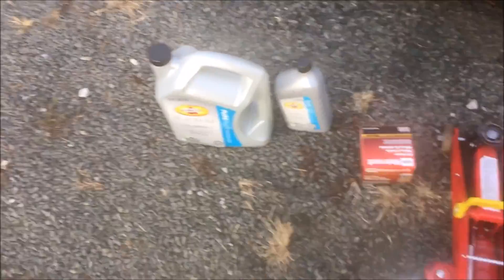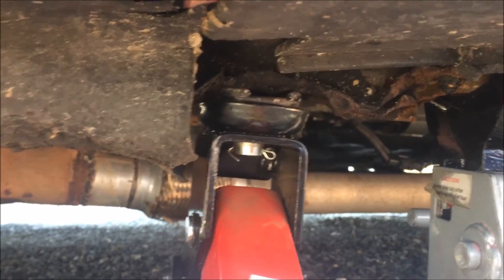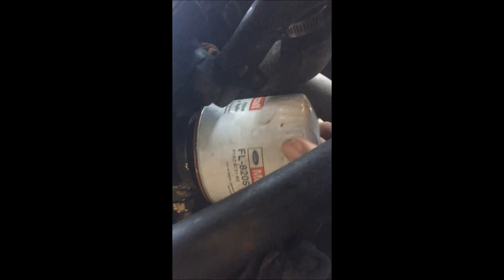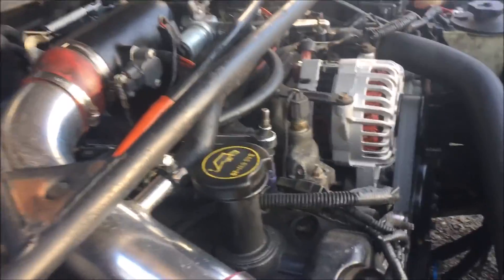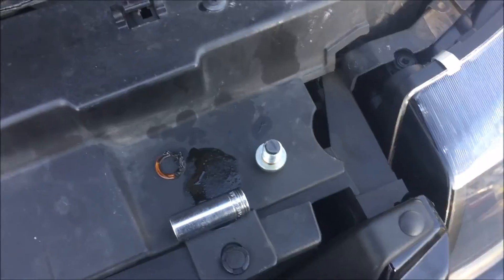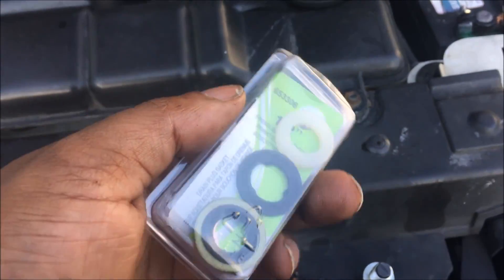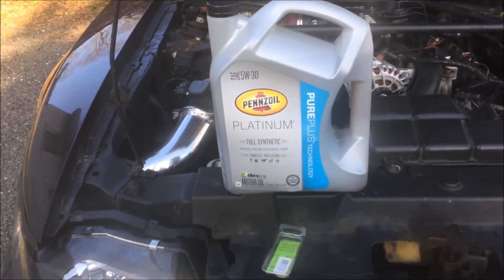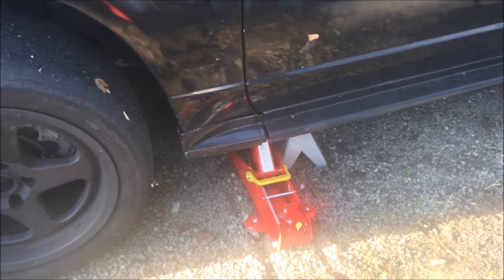how to change oil on a 96-04 Ford Mustang GT